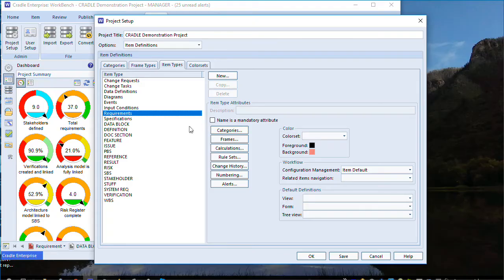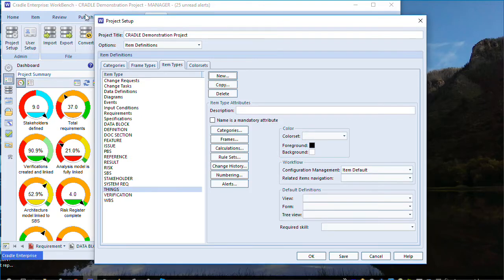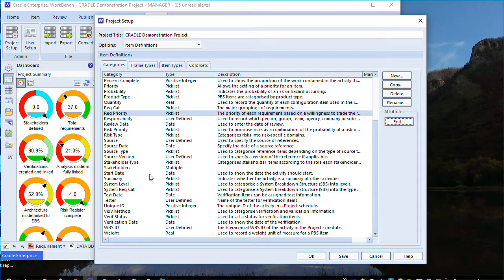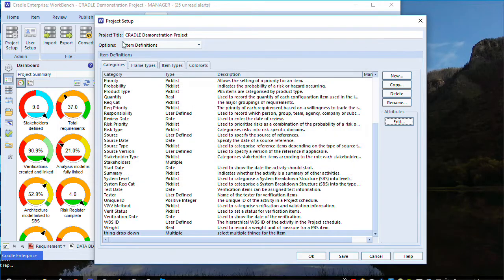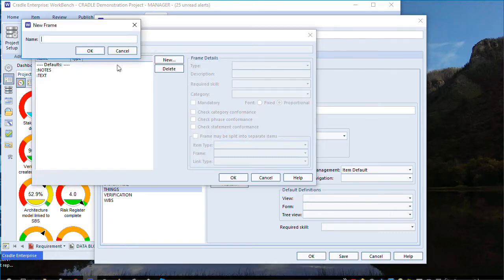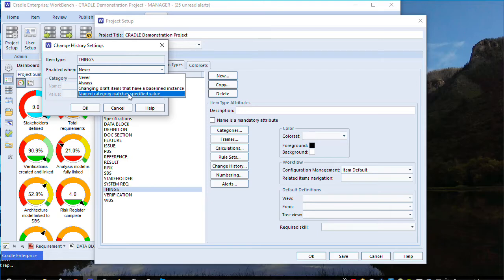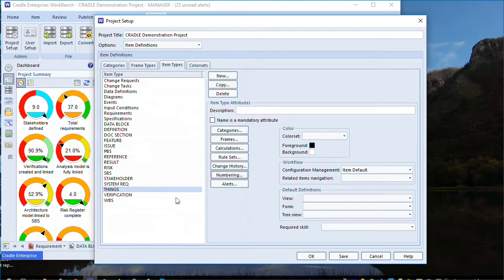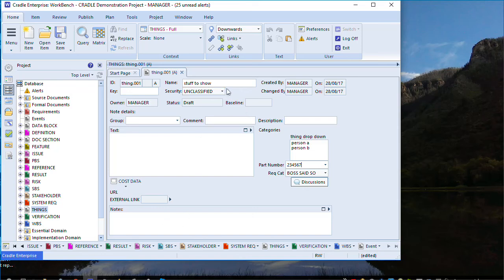How to add an Item Type in Cradle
This video shows a quick view of how to add an item to a schema, assign categories and frames as well as ensure that history and numbering a treated correctly.